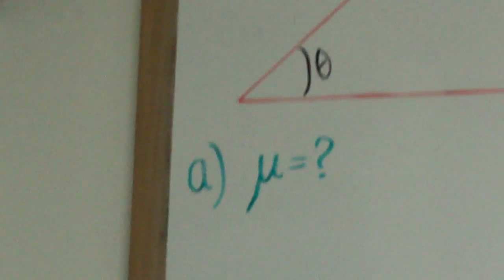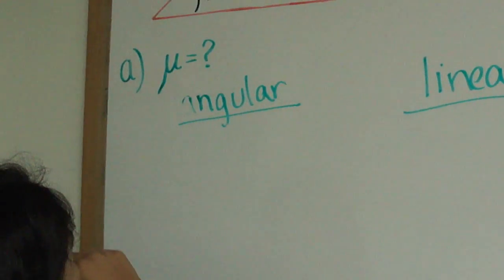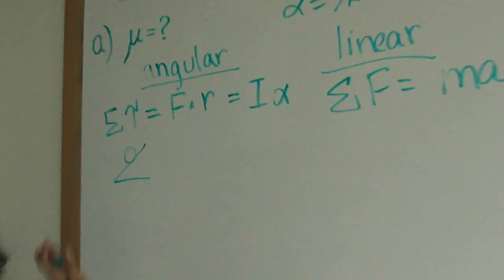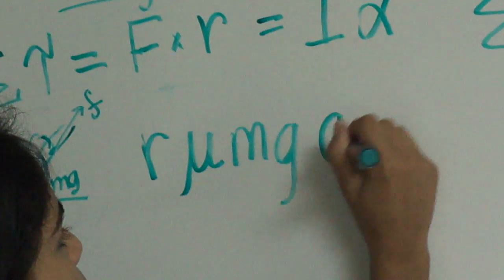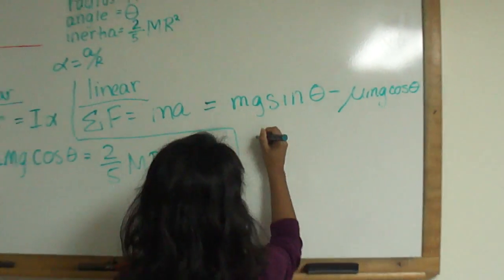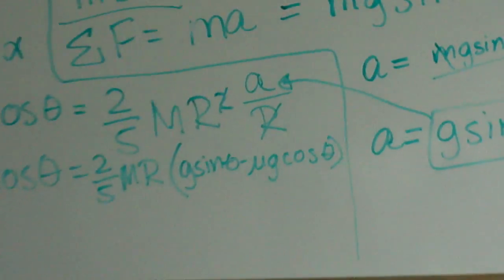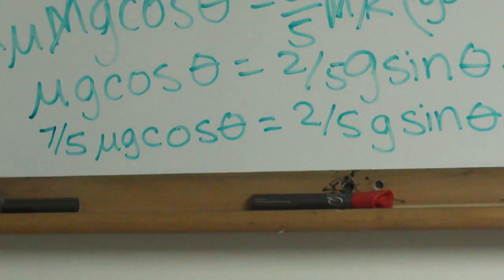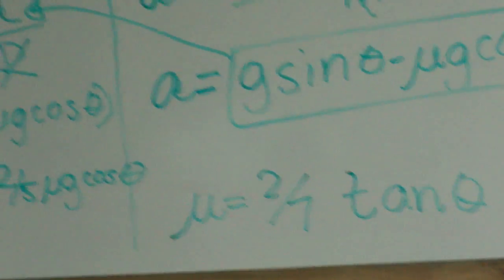MP2 - APC Video Week 1